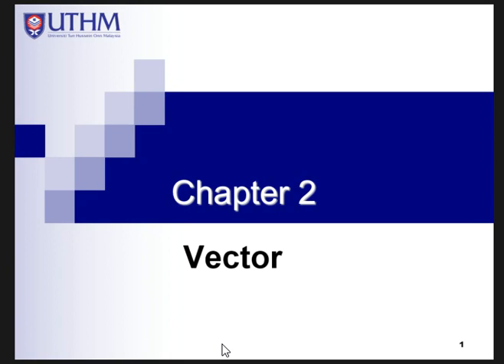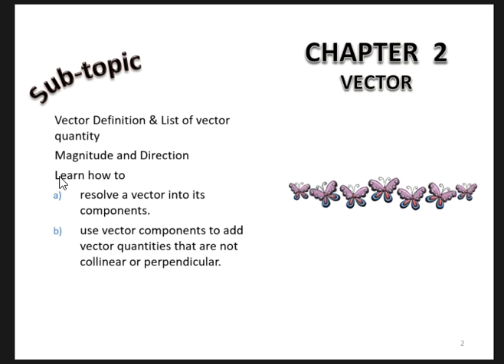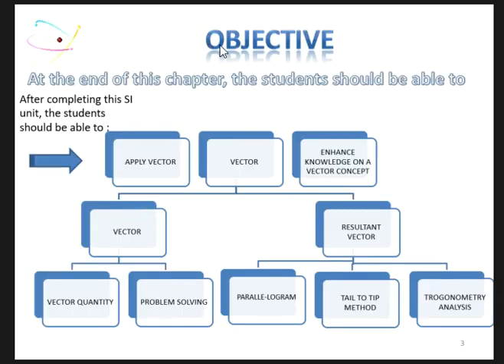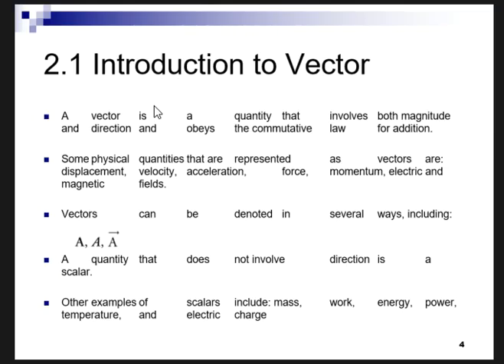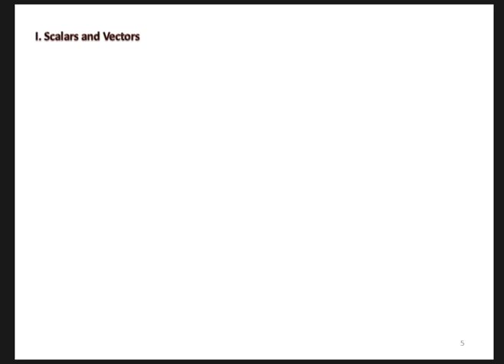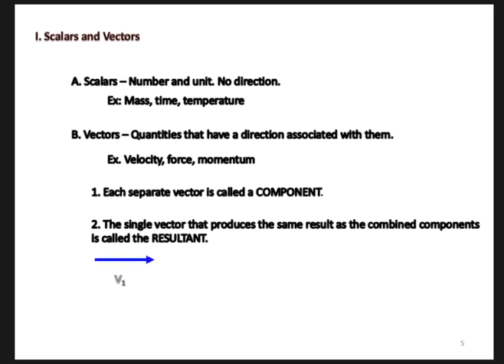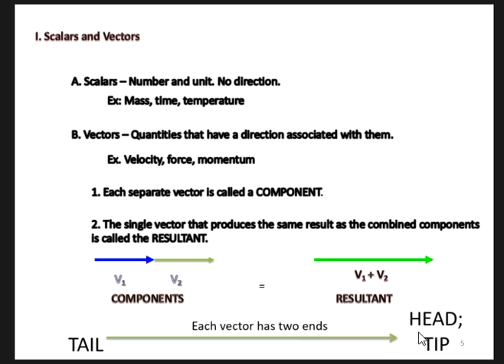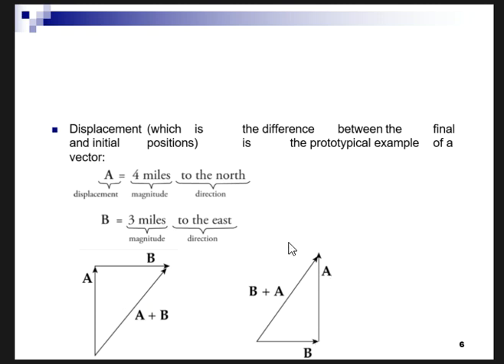Chapter 2 Vector- 2.1 Introduction to vector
Chapter 2 Vector